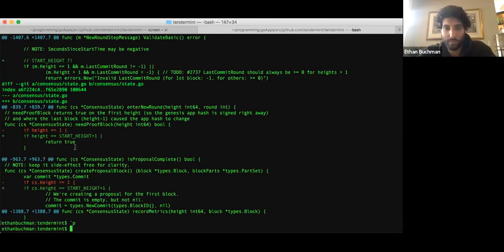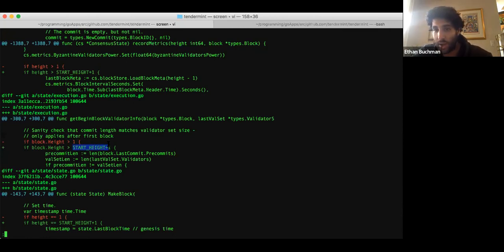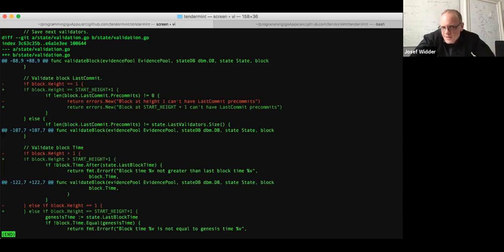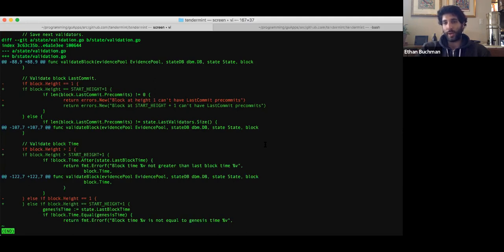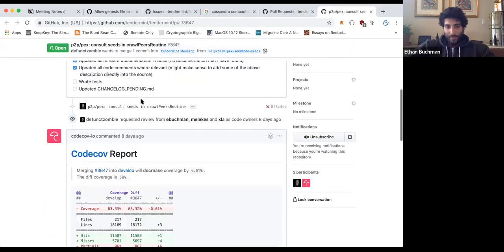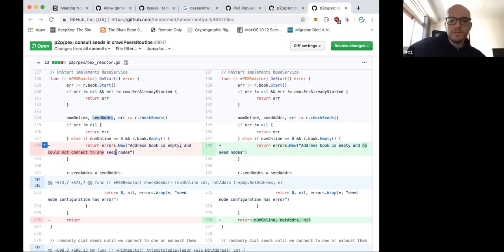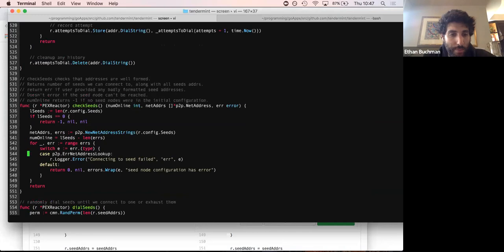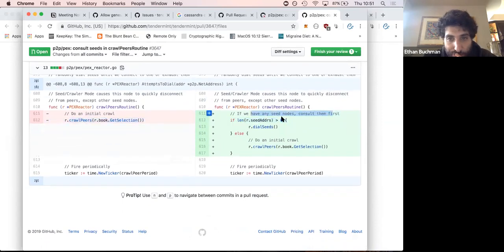Tendermint Developer Session: Merkle Tree Deep Dive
ABOUT